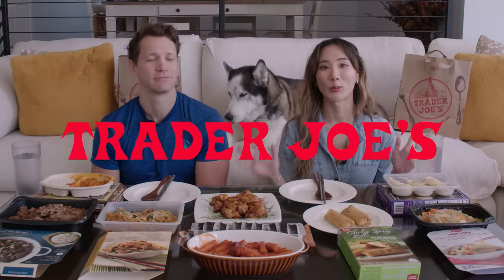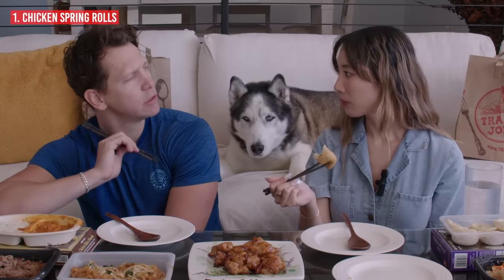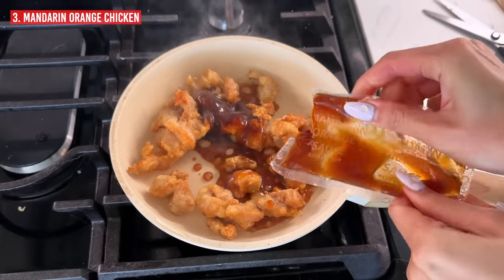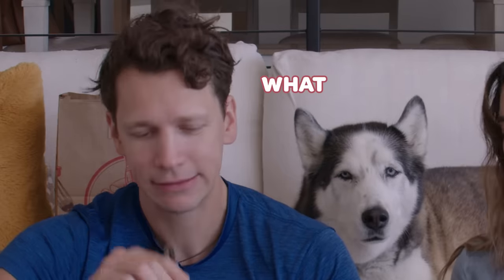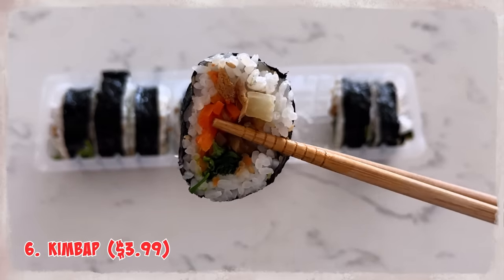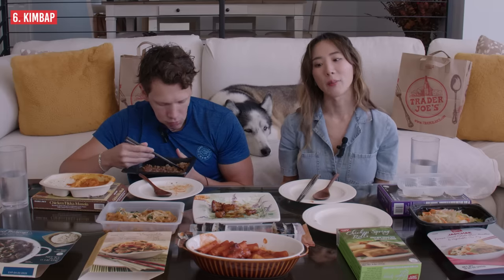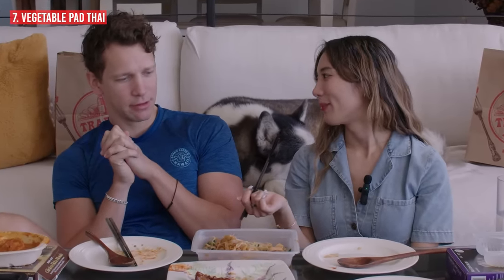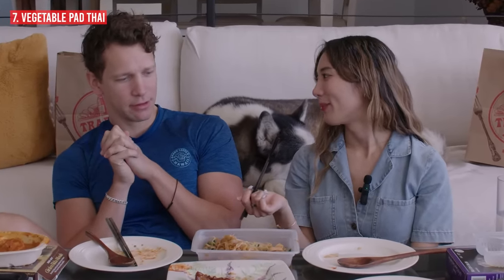Asian Food at Trader Joe's! | YB vs. FOOD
We tried Asian food selections at Trader Joe's, it did not disappoint!